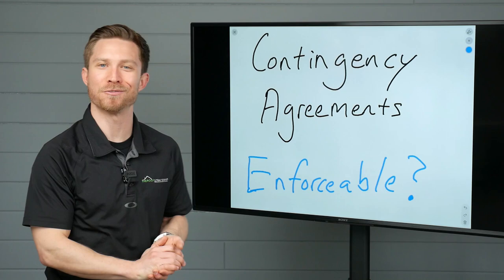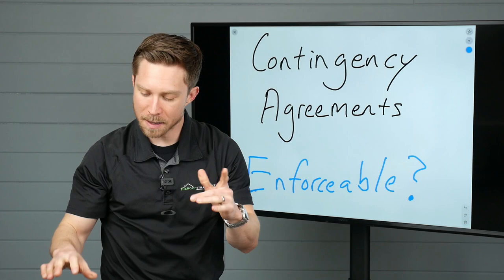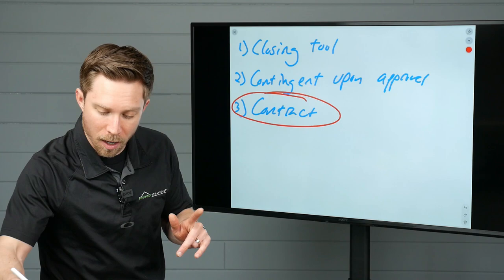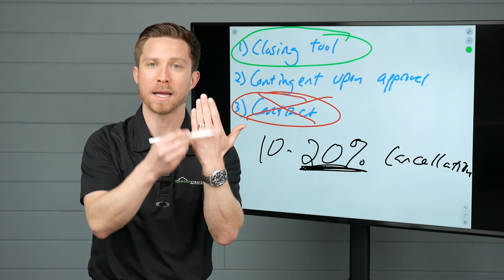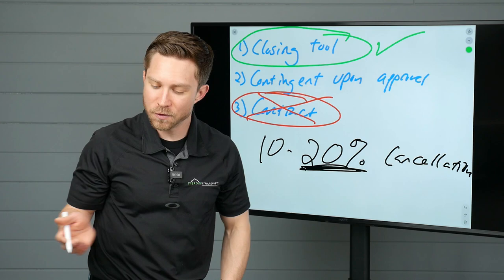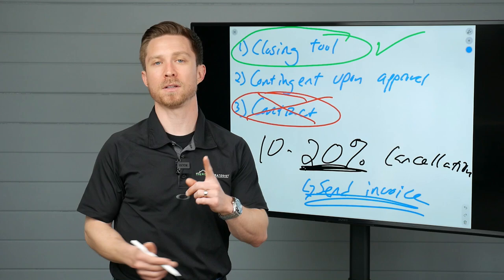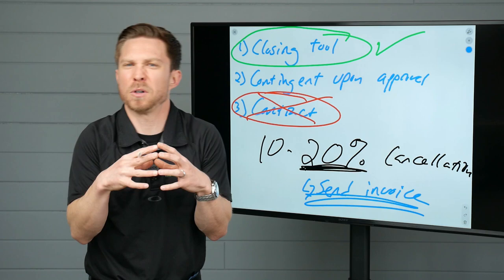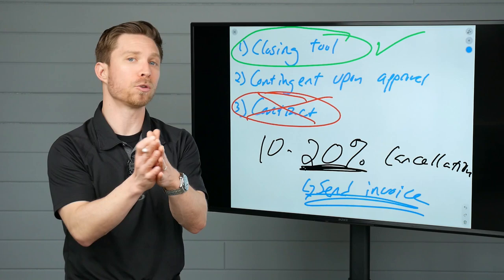Are Contingency Agreements Enforceable When Selling Storm Damaged Roofs?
Contingency Agreements: Are they enforceable? Legal and binding? What are my options if a homeowner backs out? I share my experience and opinion in this video.

100% 'NO BS' 30-Day Money Back Guarantee